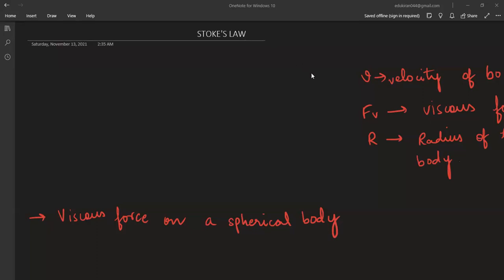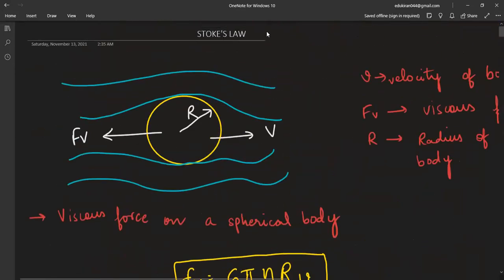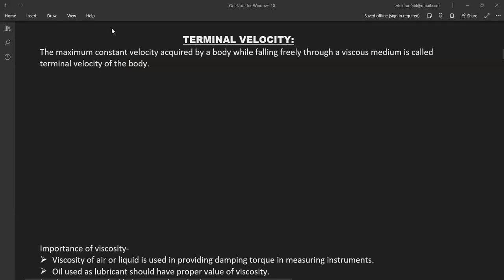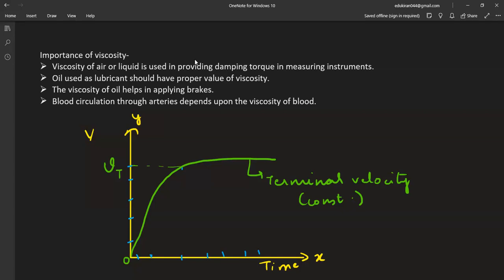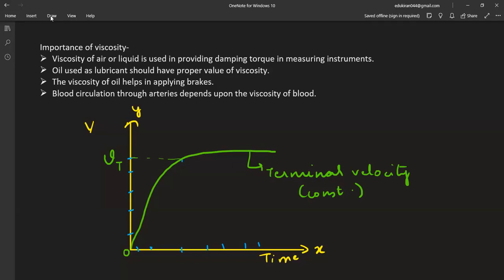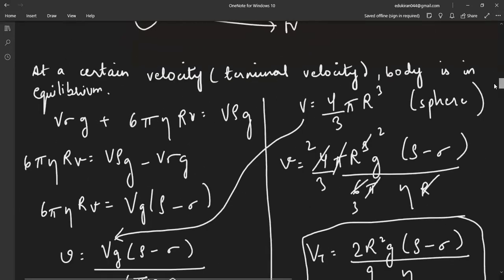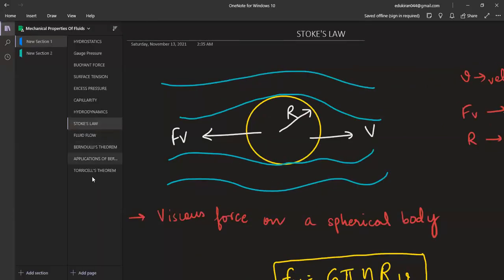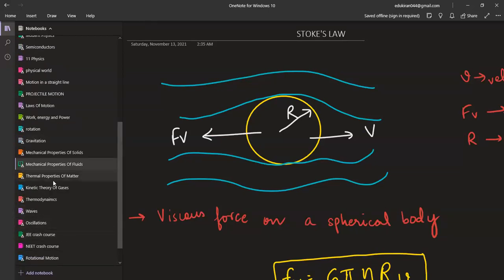Learnivio | Terminal Velocity | Mechanical Properties of Fluids | Lect 11th P1 16-11-2023